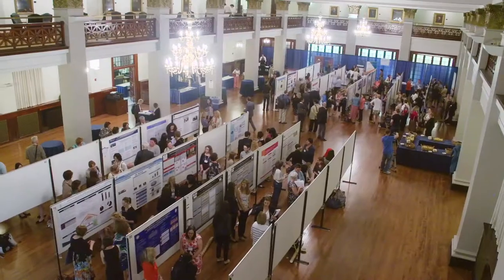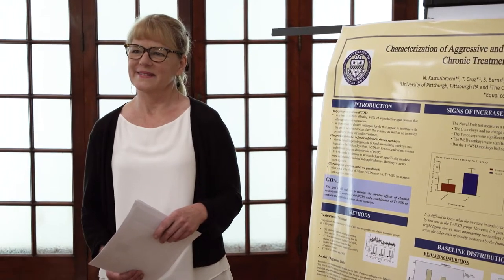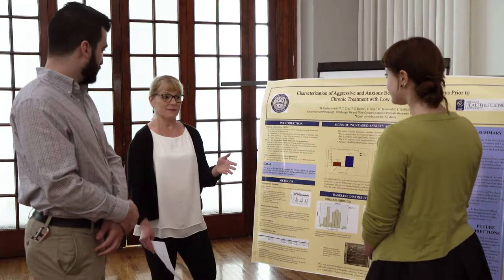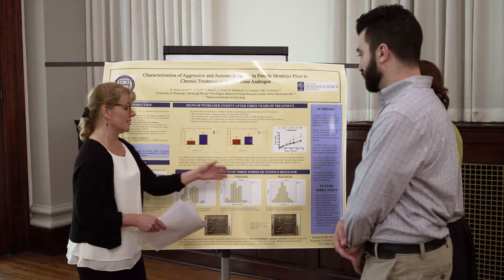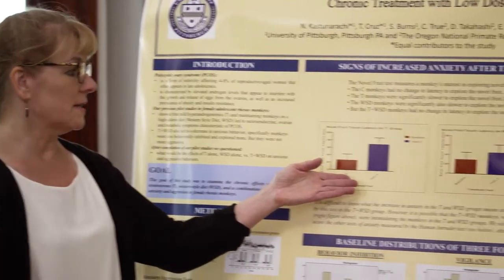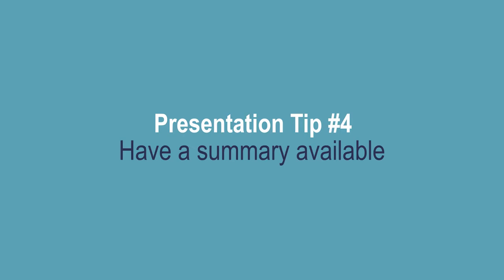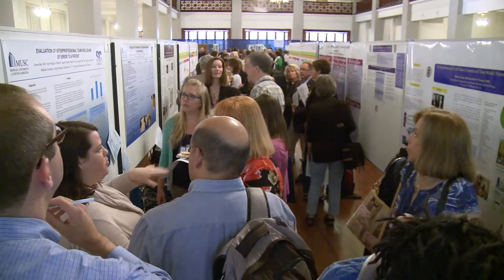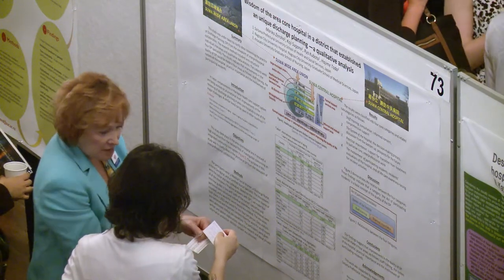Giving a Poster Presentation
In this video, we will present four tips on how to effectively convey your academic work via a poster presentation.